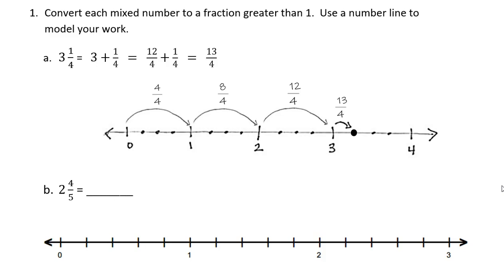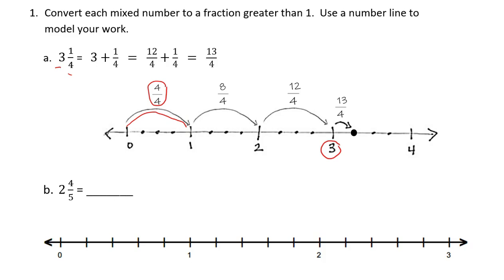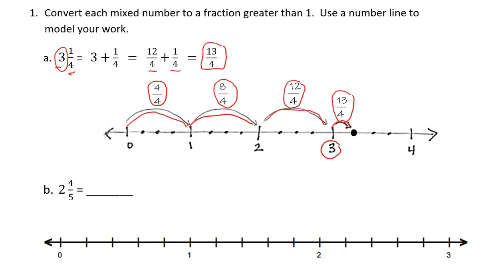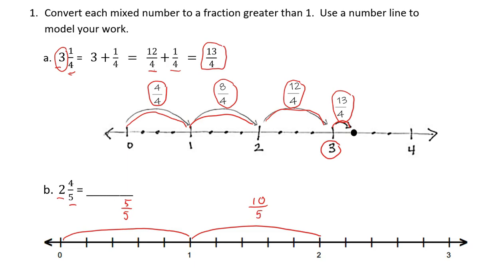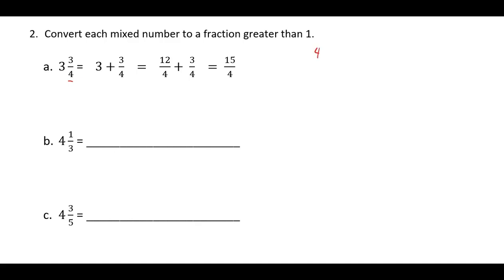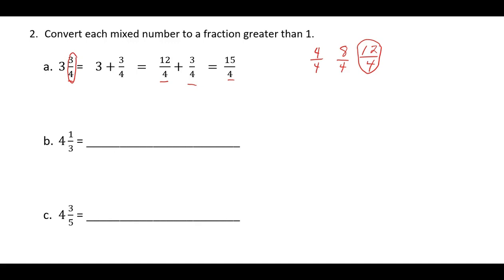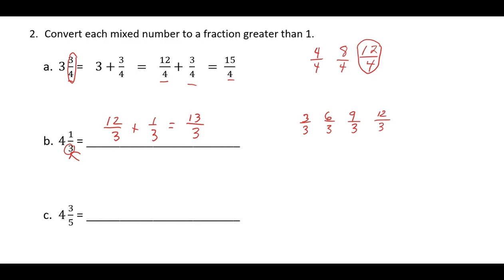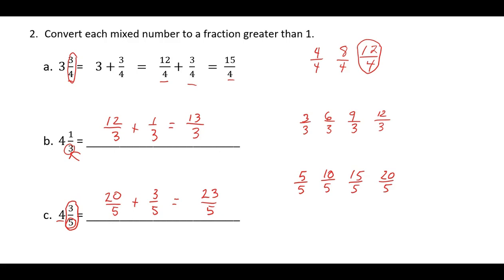G4 M5 L25 Tutorial